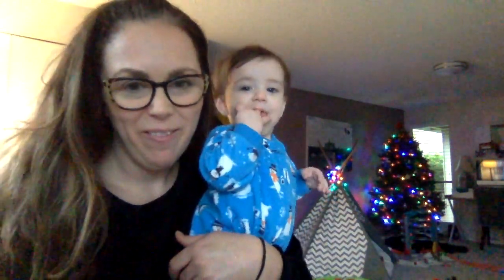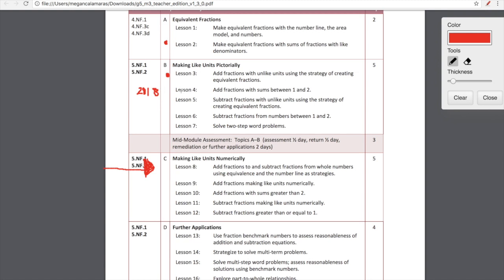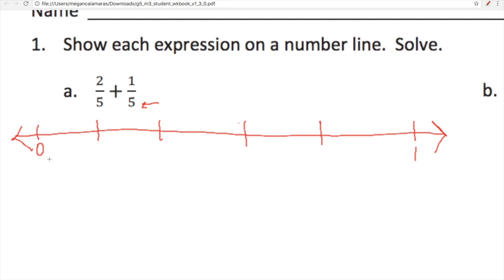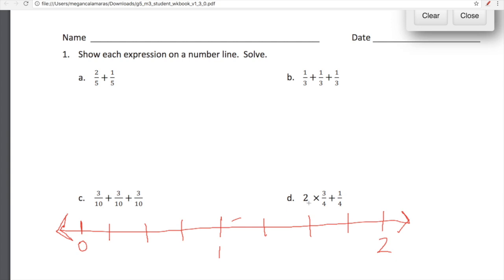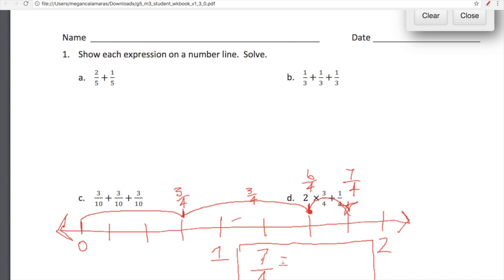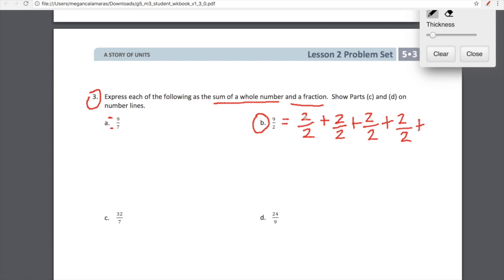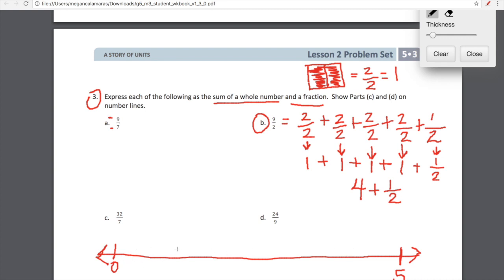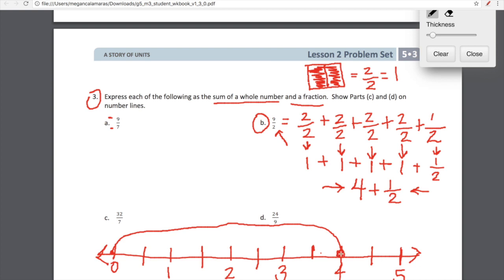Eureka Math, Grade 5, Module 3, Lesson 2